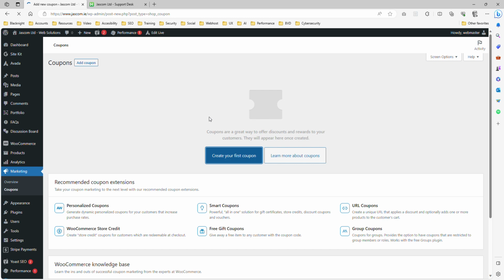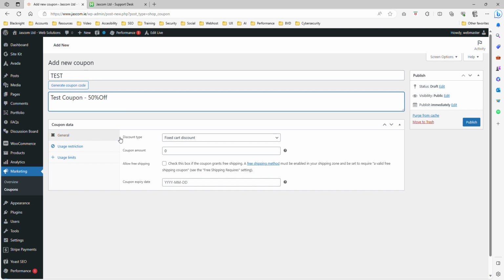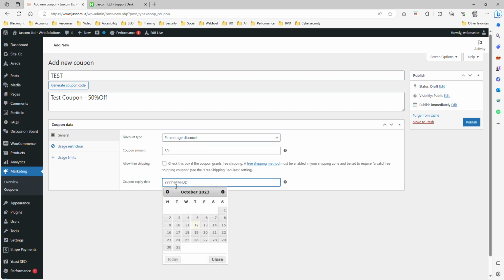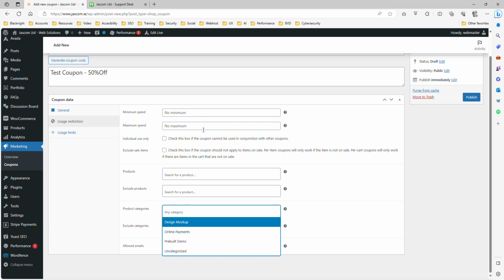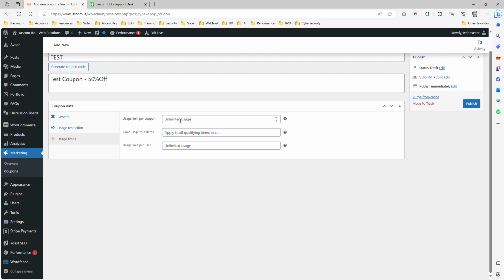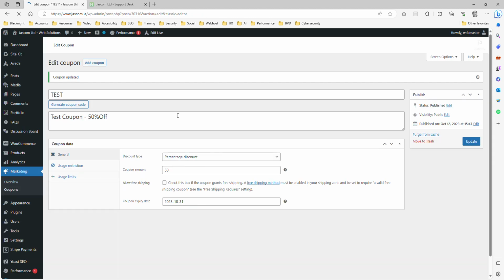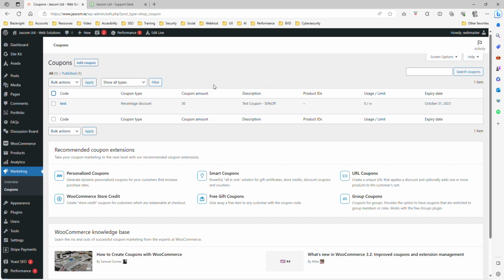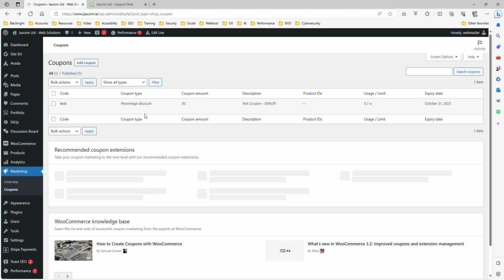Wordpress Training - Woocommerce Coupons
Short video explainer on how to setup and manage Woocommerce Coupons